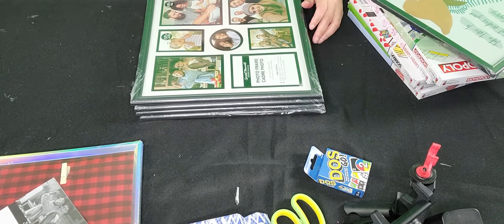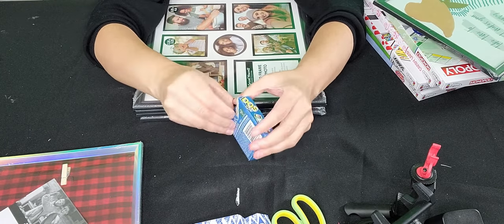Dollar Tree DIY Board Game Wall Décor Frame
I will show you how to quickly turn the Dollar Tree Board games into Frames so you can hang them on the wall.

These games include Monopoly, Candy Land, Guess Who, Trouble, Uno Cards, and Sorry Board Games

=== Tags ===

=== KeyWords ===